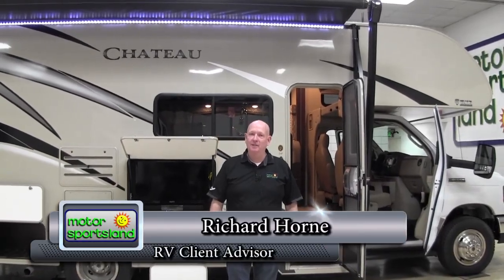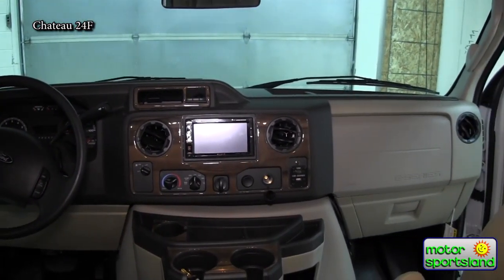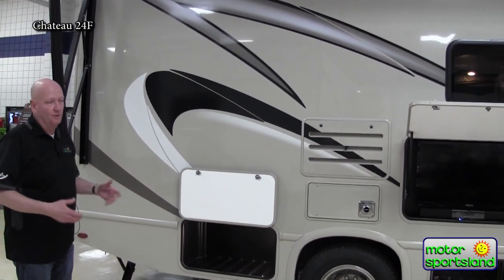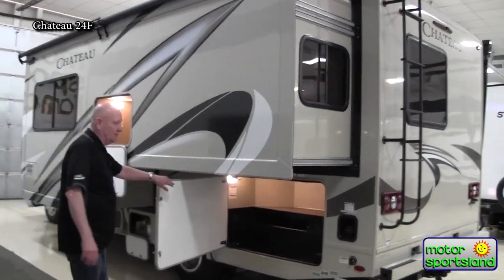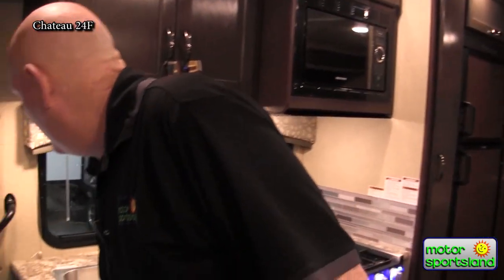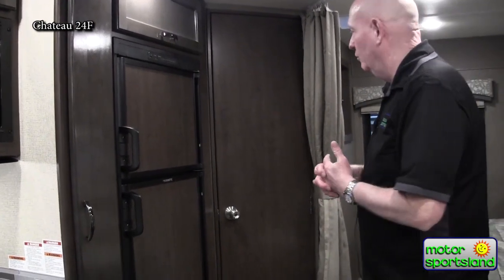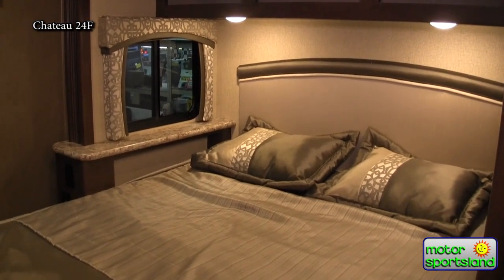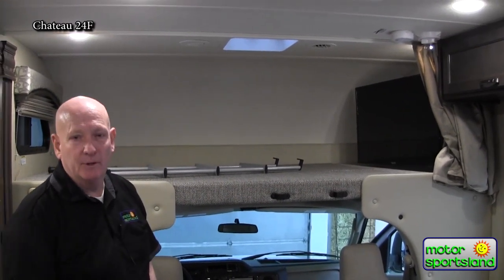2019 Thor Chateau 24F Walk-around by Motor Sportsland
The 24F is one of the smallest Class C motor homes, but still offers plenty of interior living space and luxury. Wherever your pursuits may take you, let the Chateau be the catalyst that makes the journey a memorable one.